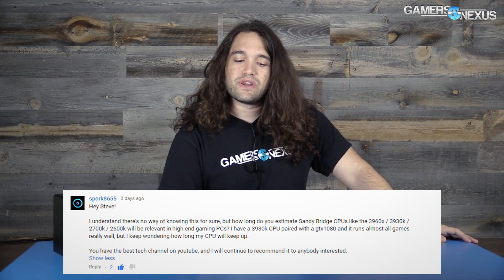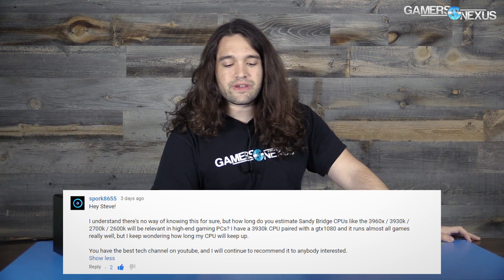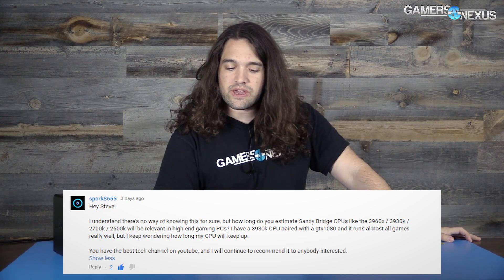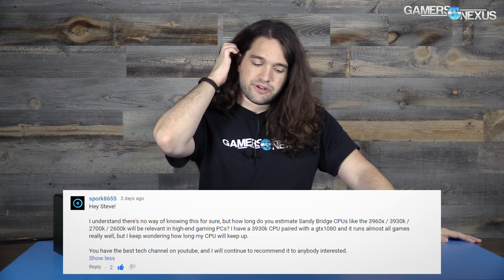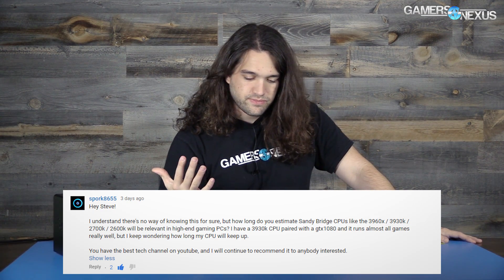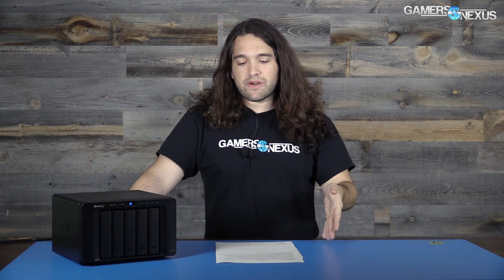Ask GN 27: When Will Sandy Bridge Die? 20TB NAS, VRM Temps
This week's Ask GN looks at GN's new NAS / storage server, the longevity of the 2600K CPU, VRM temperatures, and CPU cooler orientation.

3:09 spork8655: Hey Steve! I understand there's no way of knowing this for sure, but how long do you estimate Sandy Bridge CPUs like the 3960x / 3930k / 2700k / 2600k will be relevant in high-end gaming PCs? I have a 3930k CPU paired with a gtx1080 and it runs almost all games really well, but I keep wondering how long my CPU will keep up.

You have the best tech channel on youtube, and I will continue to recommend it to anybody interested.?

06:42 VeryRealAmericans: Hi Gamers Nexus! Love the channel!  Quick question, I am upgrading from my 2600k to a 6700k. This means I need to get a new MOBO. Am i good just plugging in my old SSD with all my stuff on it to my new motherboard and boot into the same OS or do i need to do a complete new install?

Thank you and looking forward to many more videos from you guys!?

09:42 Oberscht: Do you know what's an acceptable max temperature for VRMs??

11:34 BigMan7o0: i have a possibly dumb question. what is  the highest temp (celcius) that you would want your cpu to run when under 100% load??

14:12 Tallmios: CPU cooler orientation: Is horizontal (parallel with GPU) worse for thermals than the usual vertical positioning?
I have case fans both at the top and the back.?